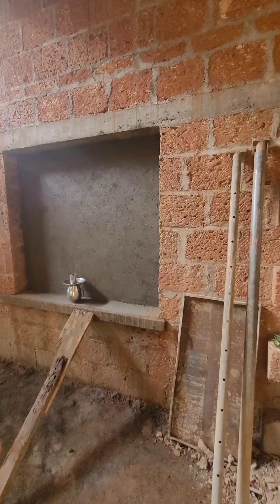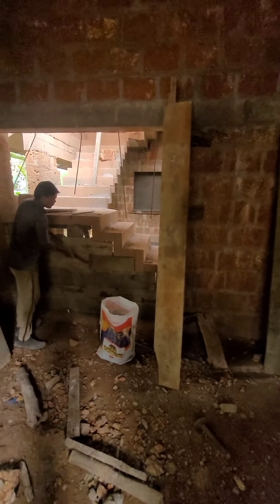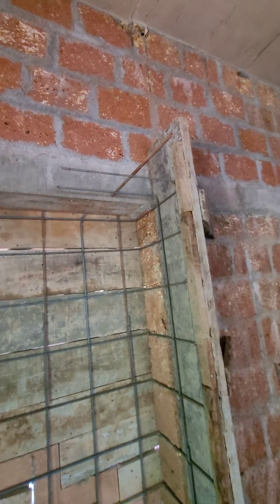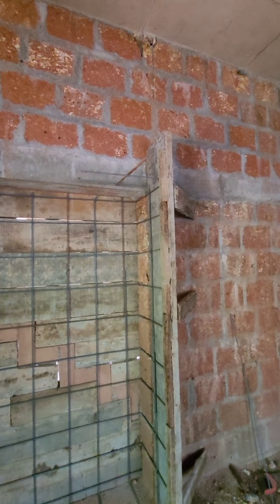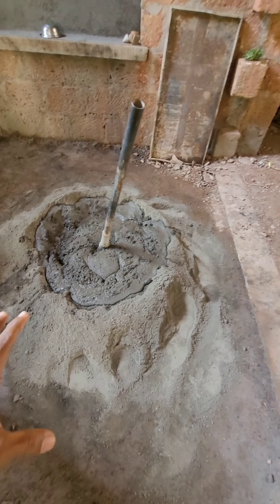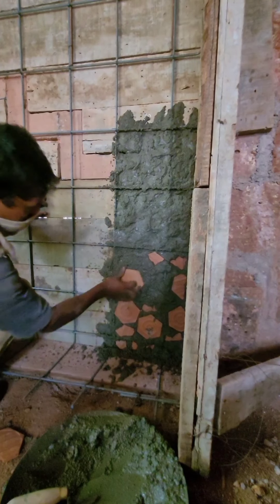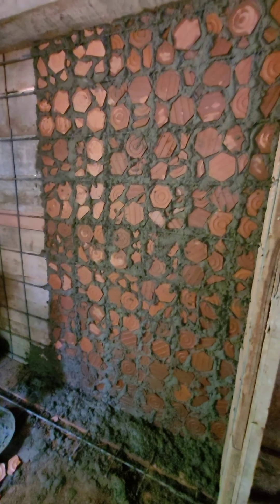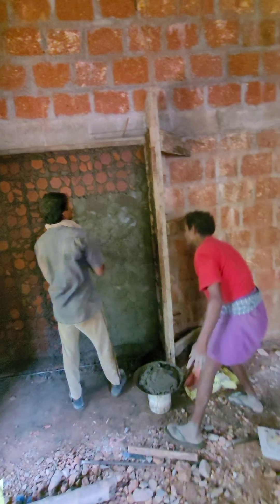സിമന്റ് ബോഡ് വർക്ക്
സിമന്റിൽഓട് വെച്ച് ബോഡ് ഉണ്ടാക്കുന്നത്.